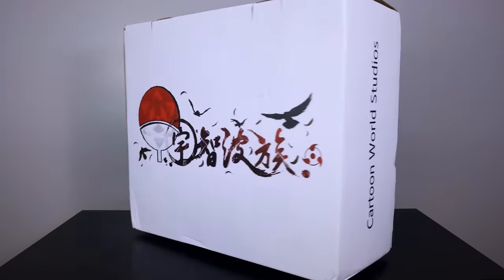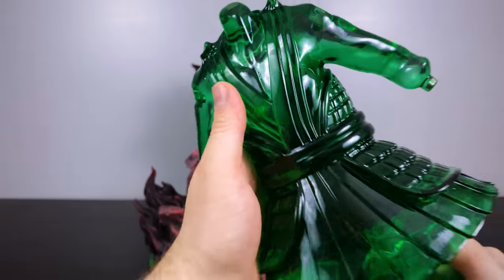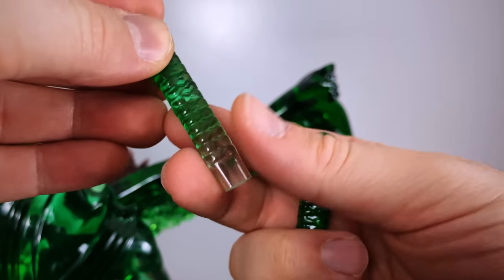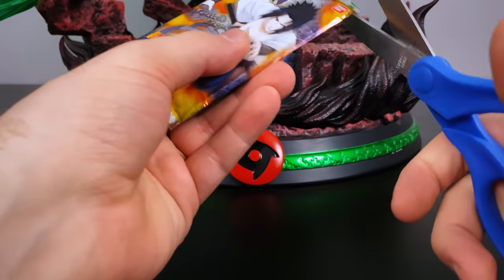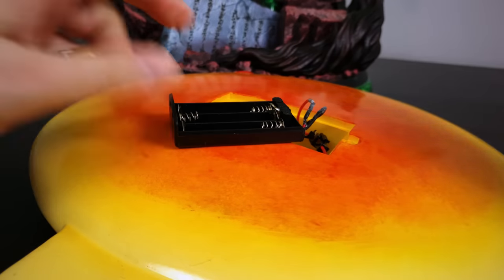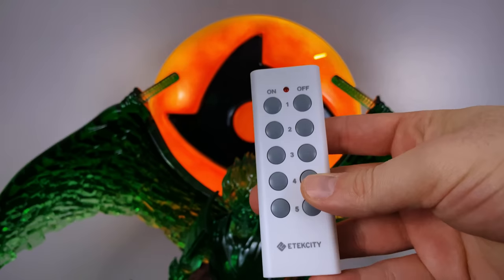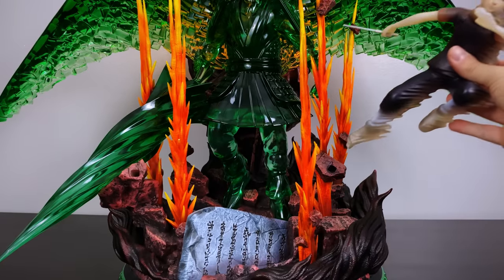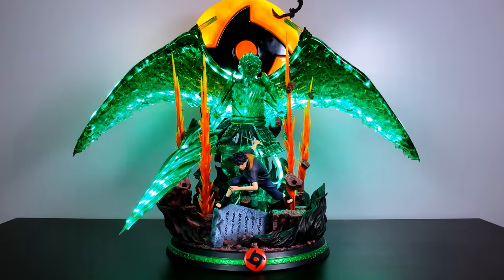HUGE!!! PERFECT ✳️ SUSANOO Statue | Shisui Uchiha | Naruto Unboxing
Cartoon World Studio did it AGAIN!!!  Created another Holy Grail statue of Shisui Uchiha with his Complete Form Susanoo from Naruto Shippuden Ninja Storm 4.  Easily the widest and most glorious Susanoo statue to add to the collection, hope you enjoy the statue unboxing!

🎴 Naruto Cards

00:00 Intro
00:27 Base Overview
02:32 Susano'o Body
03:31 Susano'o (Wings)
04:38 Susano'o (Armor, Head)
05:42 Susano'o (Arms, Drill)
06:56 Naruto CCG
08:10 VOTE
08:19 Kotomatsukami & Electric Batteries
11:55 Base Effects
12:58 Shusui (After image clones)
14:08 Shisui